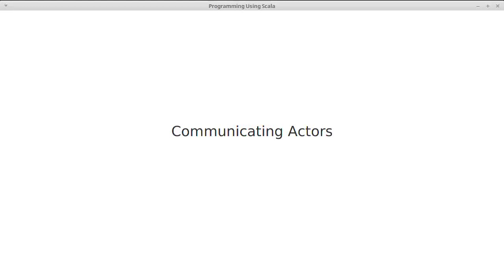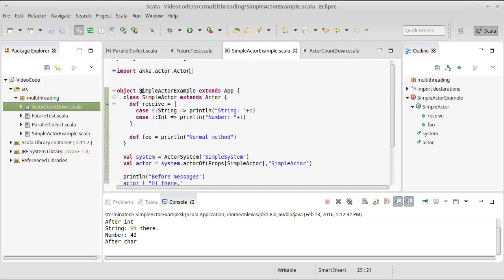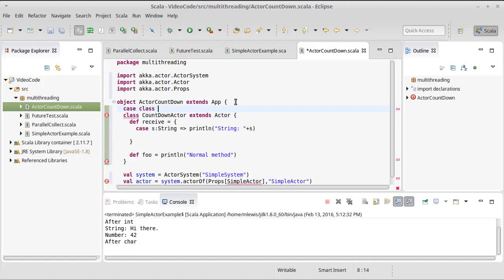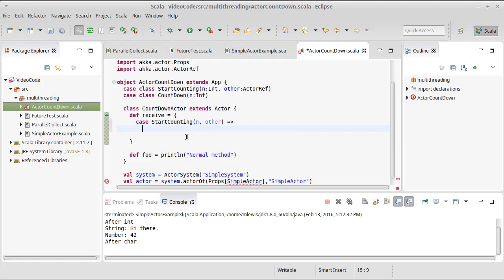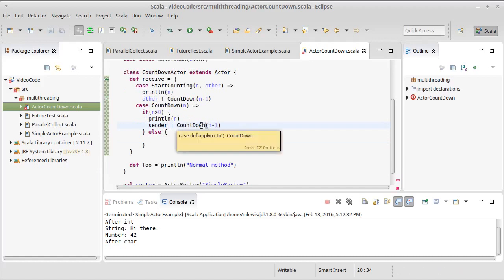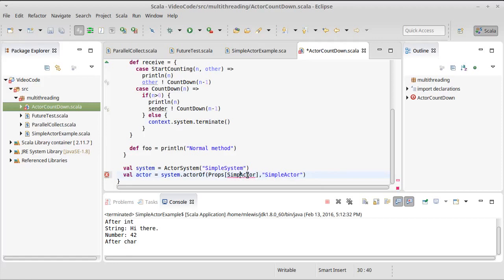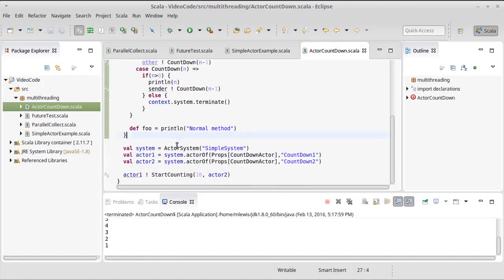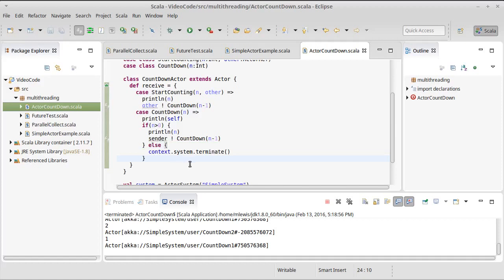Communicating Actors (in Scala with Akka)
This video looks at how we can make multiple actors and have them send messages back and forth to one another.